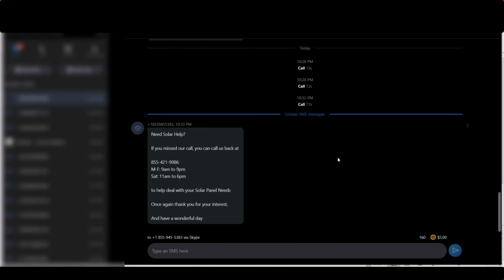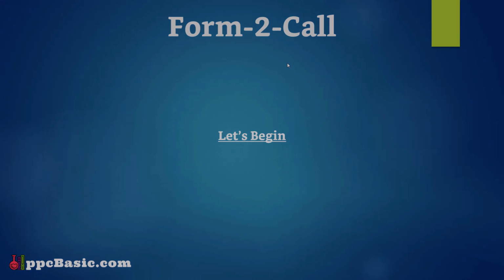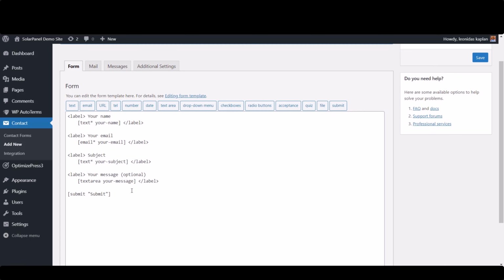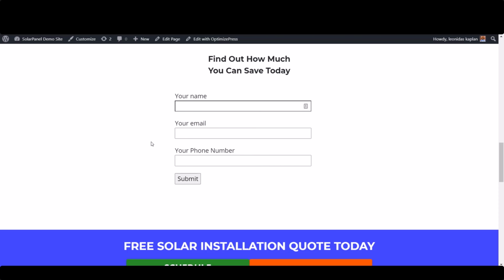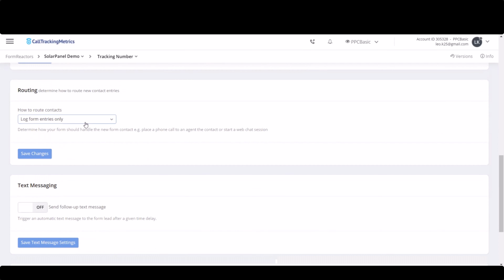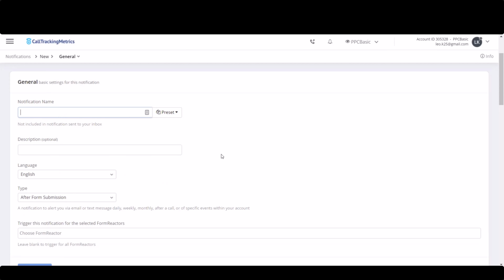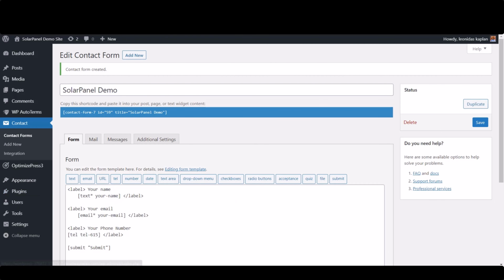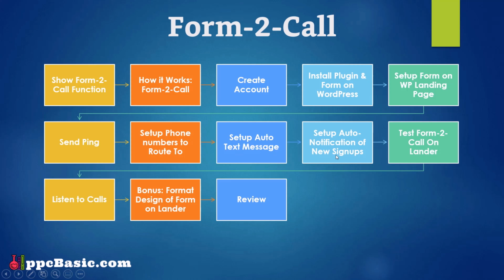Week 2: Form-2-Call: Automated Call-Back & Transfers From Form-Fills | Google Ads Guide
Not all leads can be captured from simple call-only ads.

Sometimes a form is necessary to both collect additional information, and to pre-sell your service to your customer.

Using a bit of technical wizardry, we now have a system will automatically call-back any potential customer who fills in our form.

This video tutorial will show you how to do that.